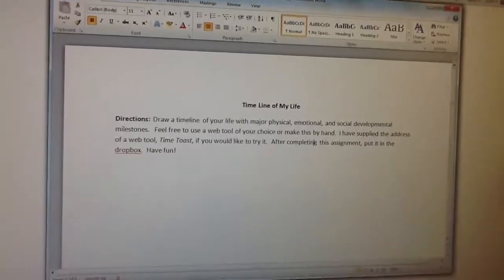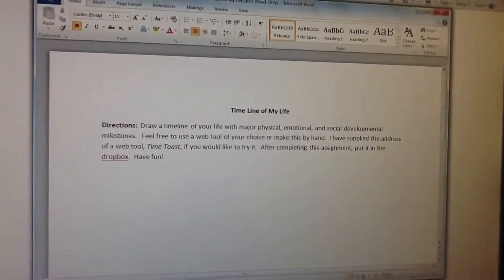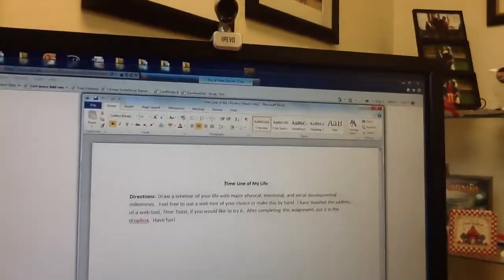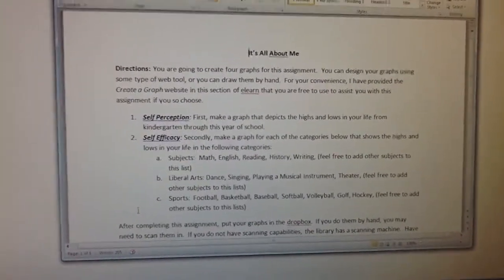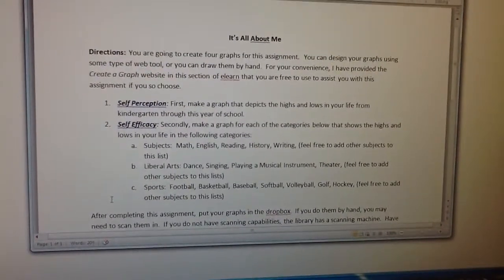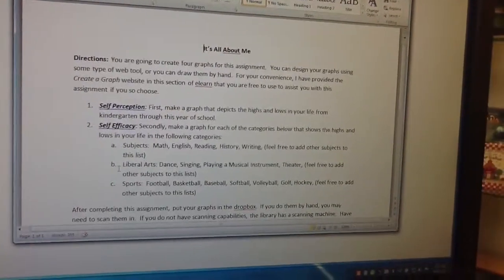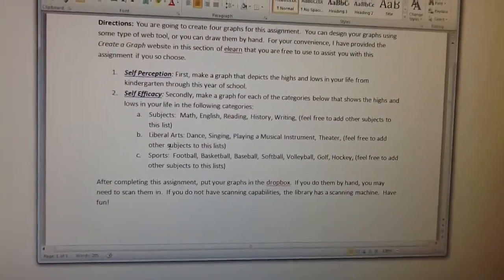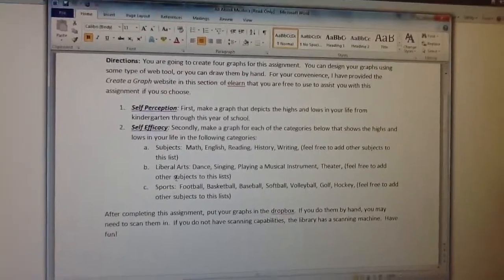Chapter 3 Individual Projects